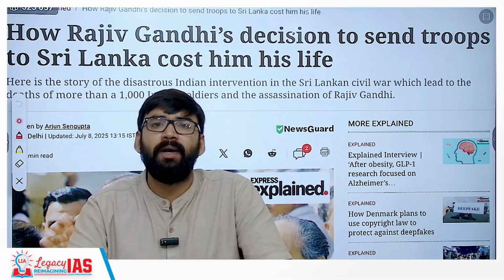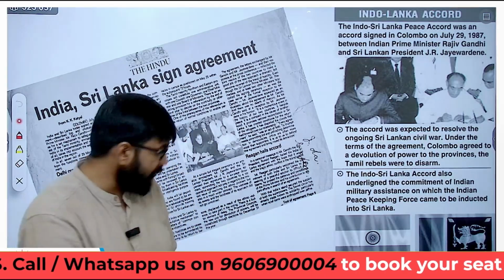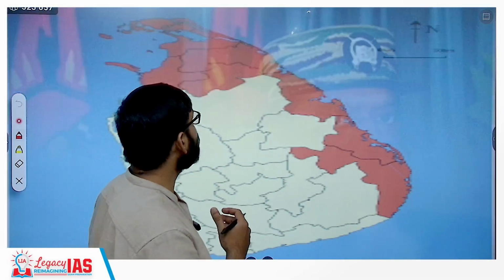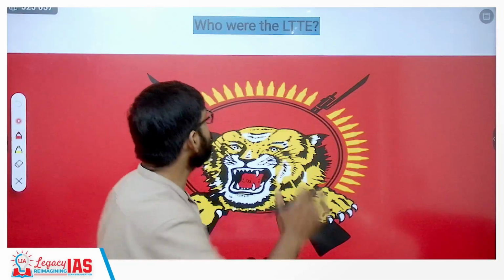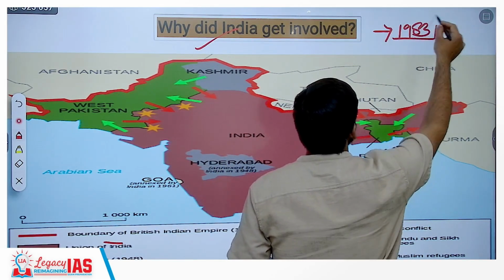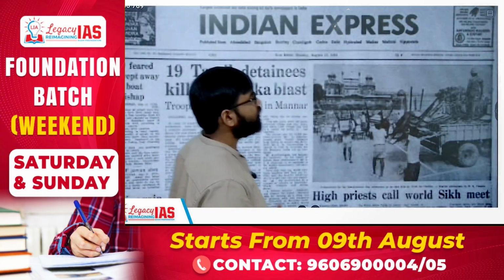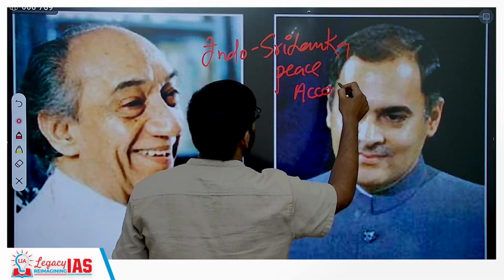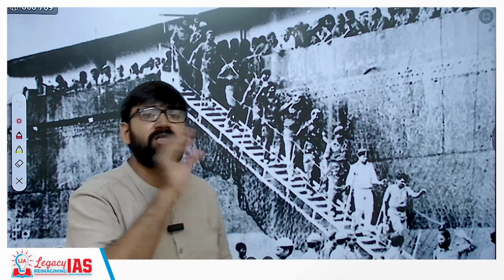Rajiv Gandhi and the Sri Lanka Conflict: How the Decision Led to His Assassination l Legacy IAS